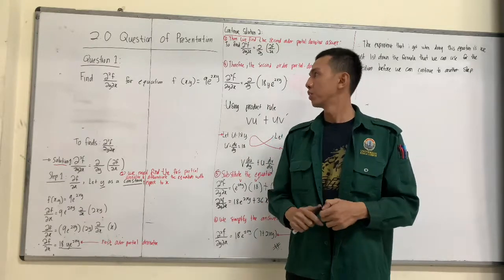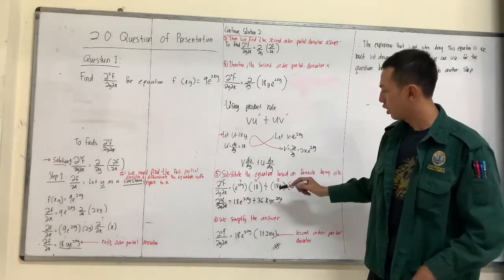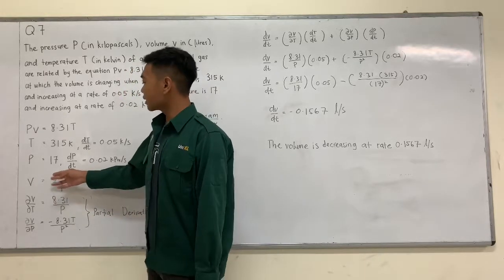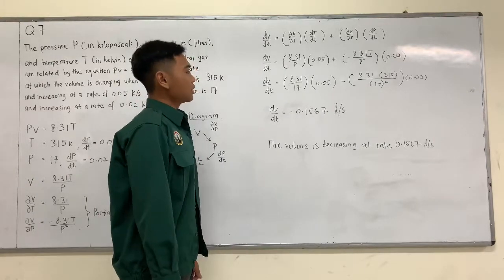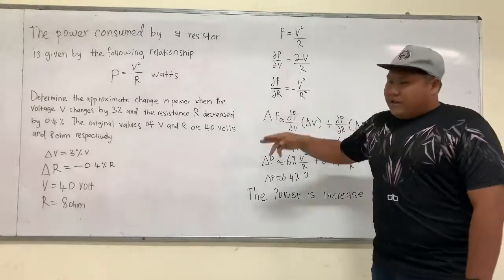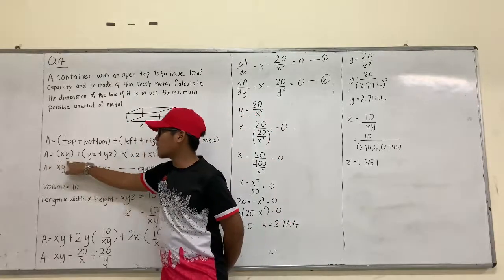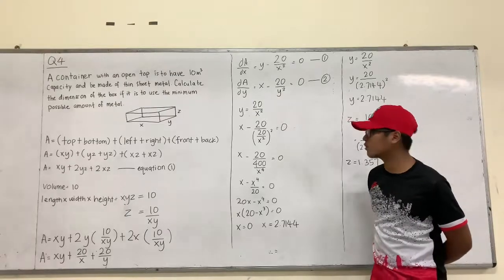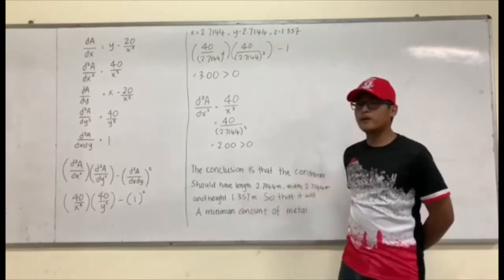Calculus 2 unikl mfi